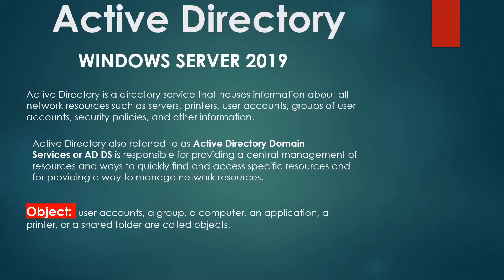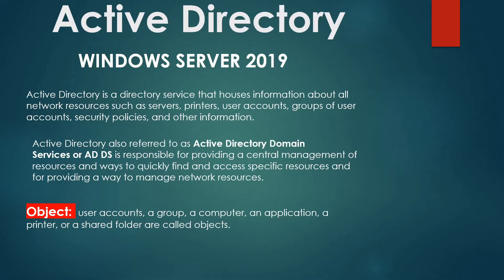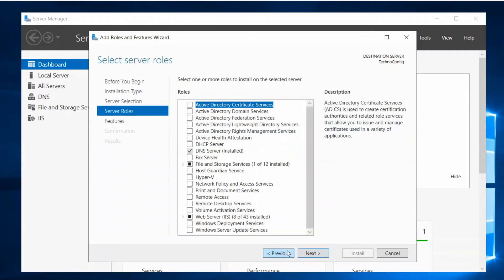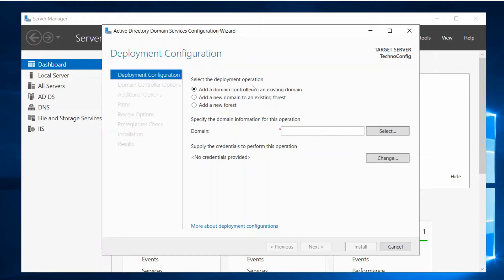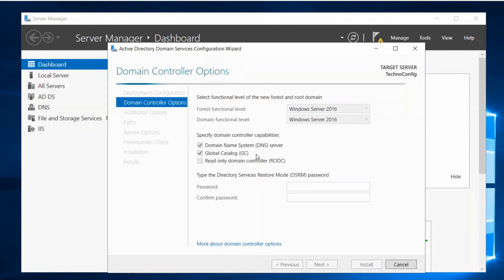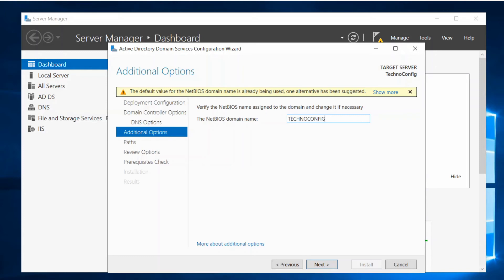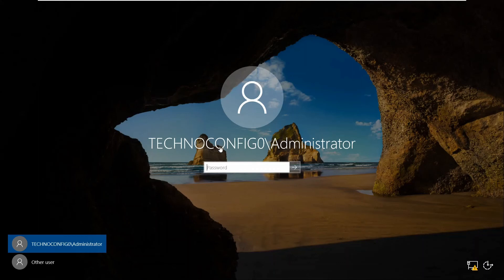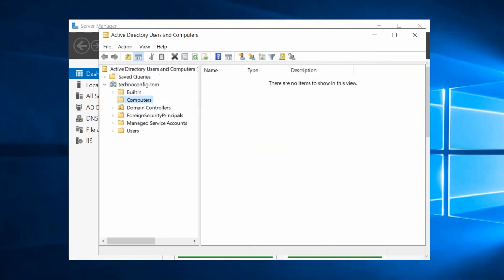Add Active Directory & Domain services Role | Promote to Domain Controller - Windows Server 2019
Definition of Active Directory
Installing Active Directory Domain Services (AD DS)
Promoting the server to a domain controller